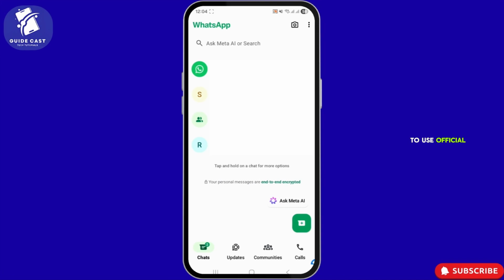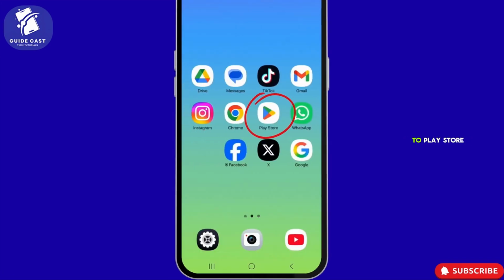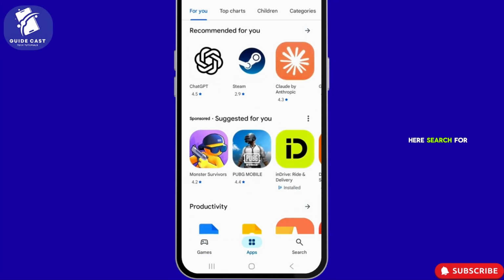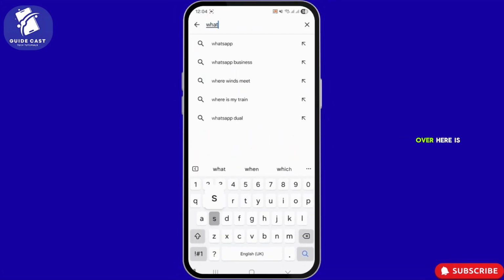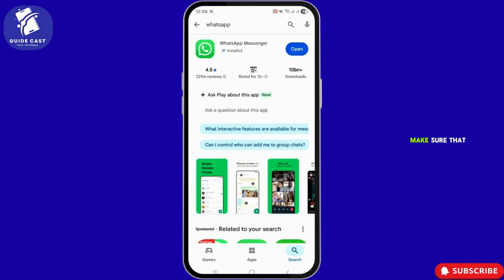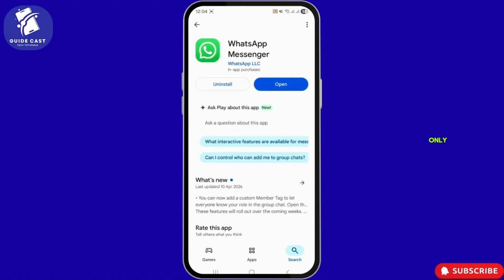How To Fix WhatsApp Banned Account 2026 | Unban WhatsApp Number Fast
Hey Guys! In This Video, I’m Gonna Show You How To Fix WhatsApp Account Banned Or Temporarily Blocked Issue In 2026. Follow These Steps To Recover Your Account Safely!

Steps Covered In This Video:
0:00 – Intro
0:05 – Understand Ban Reason
0:20 – Wait For Temporary Ban Timer
0:40 – Use Official WhatsApp App
0:55 – Contact Support
1:11 – Done

 Important Tips:

Avoid Using Modded Or Unofficial Apps
Do Not Send Spam Messages

If Your Account Is Temporarily Blocked, Wait For The Timer To End. If Permanently Banned, Request A Review Through Official Support.